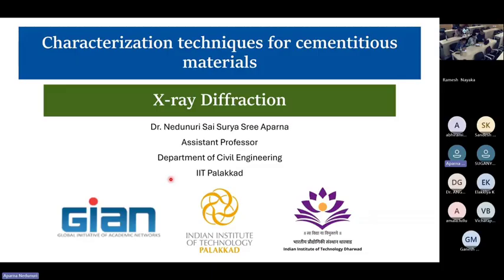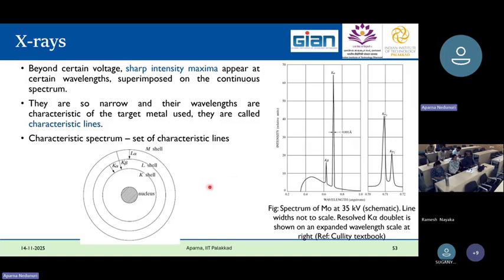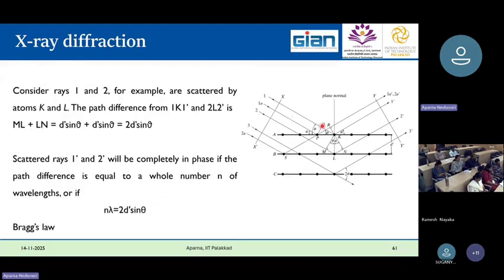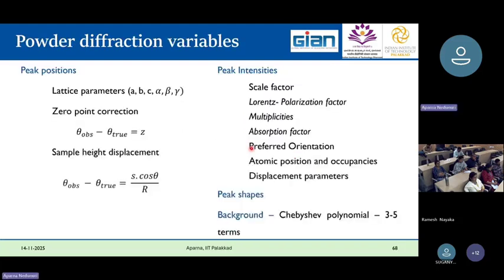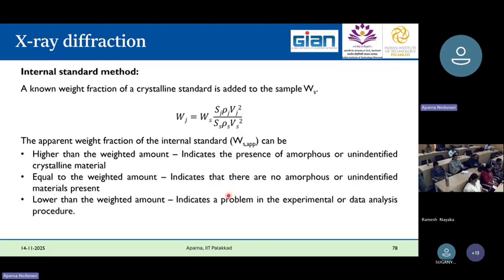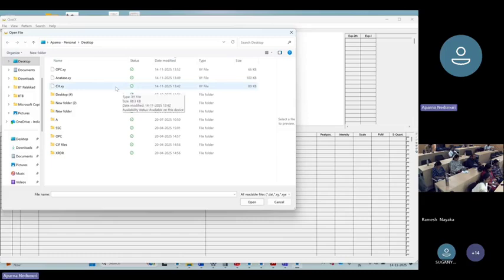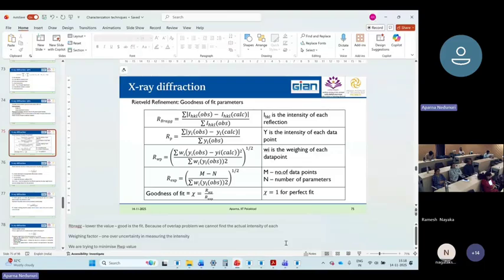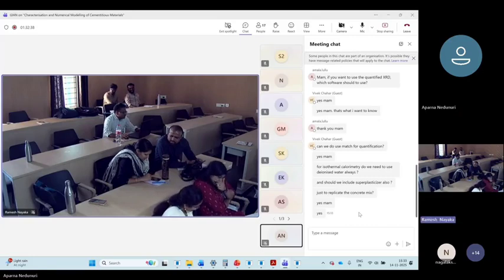L07 Material charecterisation Techniques